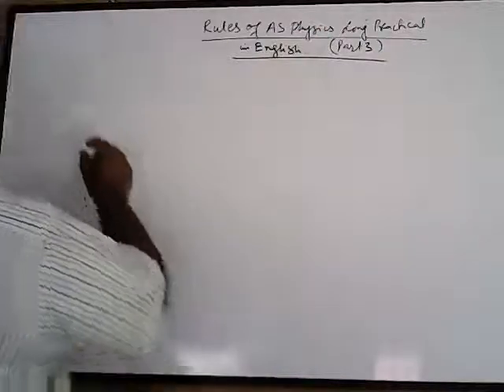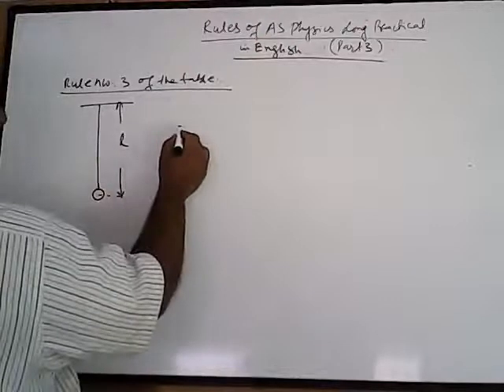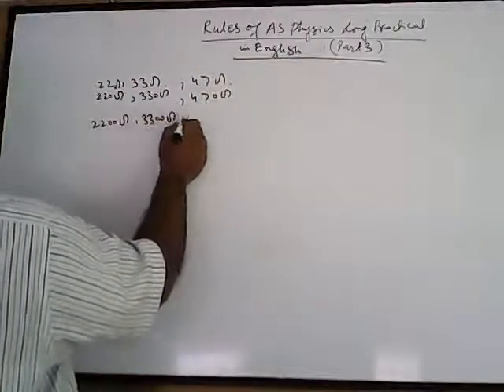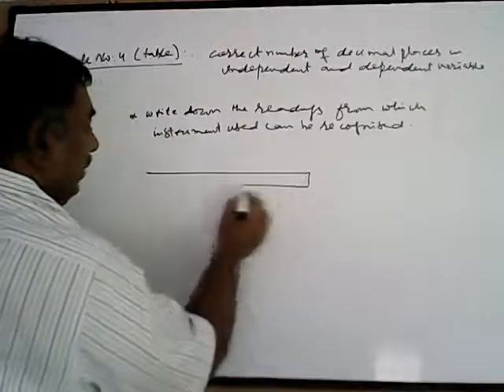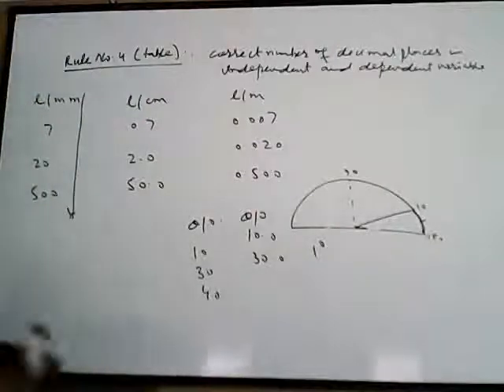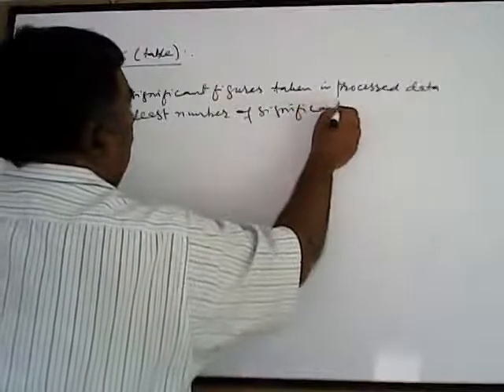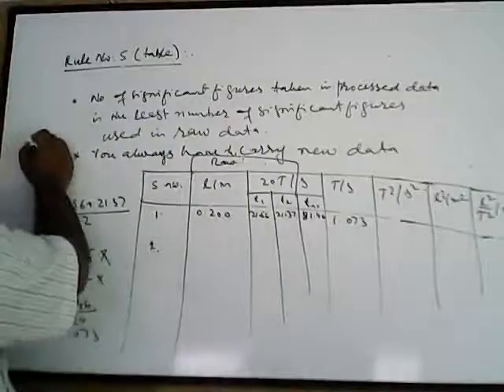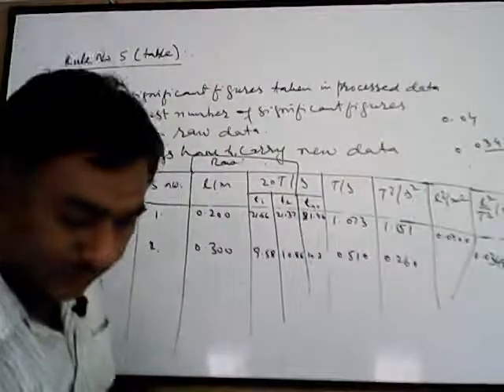Rules of Physics AS practicals (part 3)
Range of values of independent variable must be wide and must include minimum value and  / or maximum value .there must be equal interval between values if possible and values must be either in ascending or in descending order .
values of independent variable must have same number of decimal places as those are in the precision of the instrument and similarly values of dependent variable must be consistent in decimal places with the instrument used .
significant figures are taken as the least significant figures ( or one more ) in the raw data  .